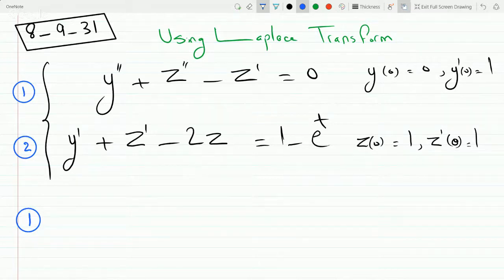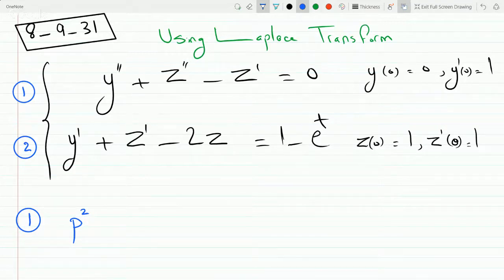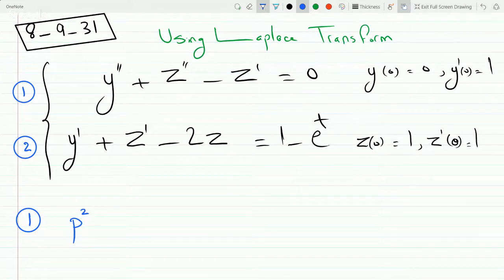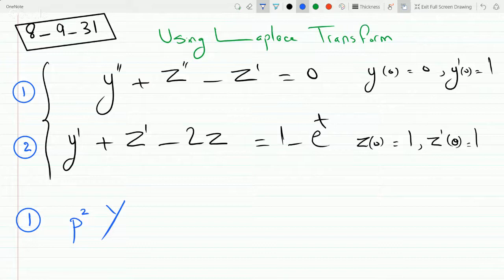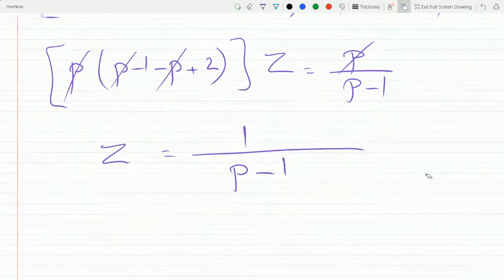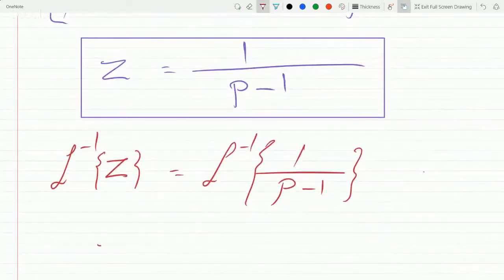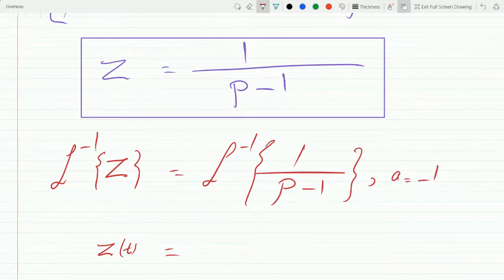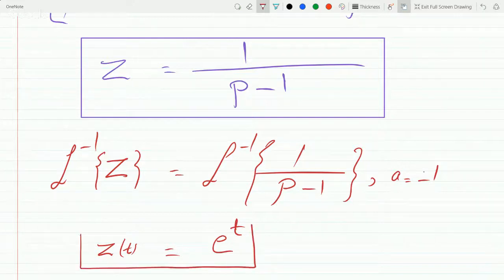Solving a System of Differential Equations using Laplace Transform Example 12815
Solving a System of Differential Equations using Laplace Transform

Question:

Solve the following sets of equations by the Laplace transform method:
31. y + z −z =0 y0 =0,y  0 =1 y + z−2z =1−et z0 =1,z  0 =1